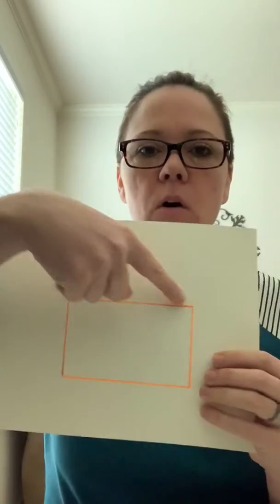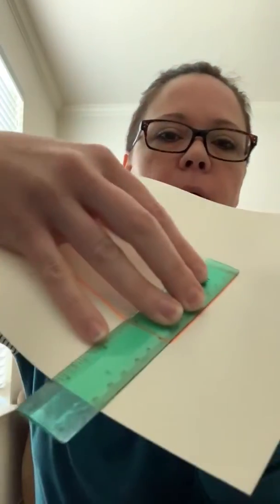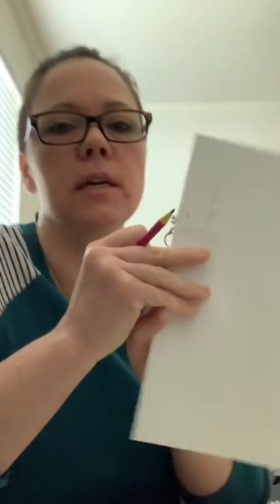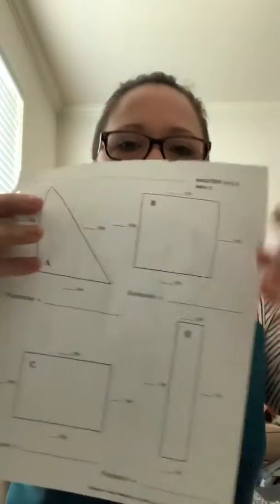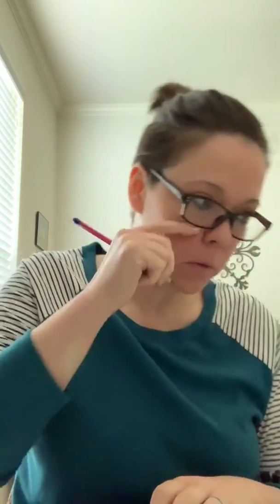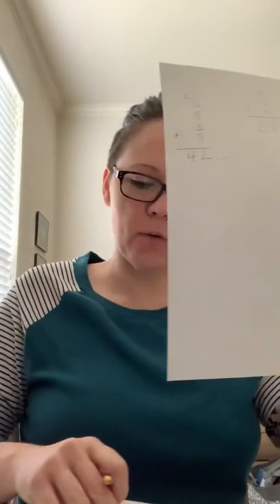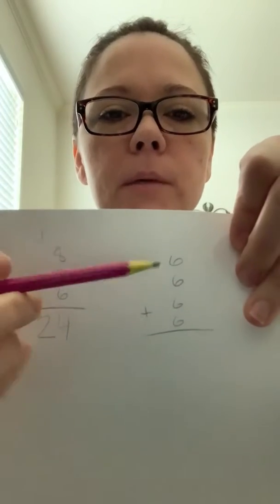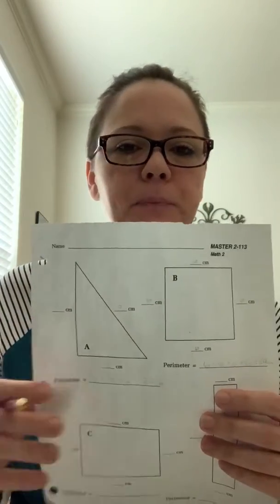March 30th Math lesson and assignment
Calculating perimeter